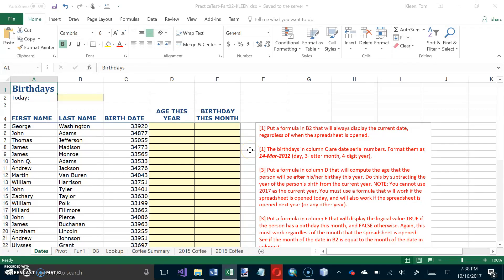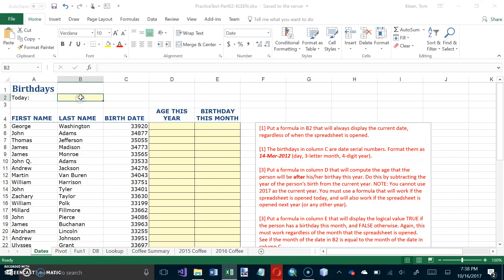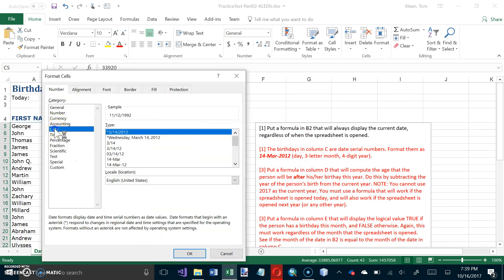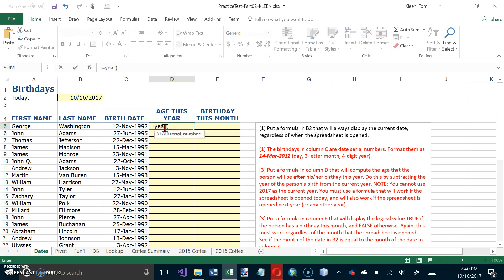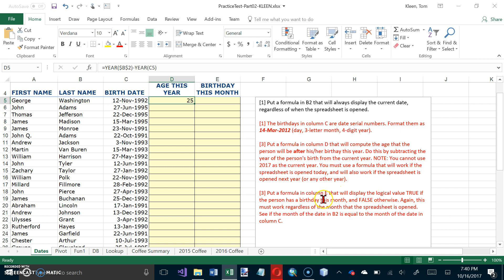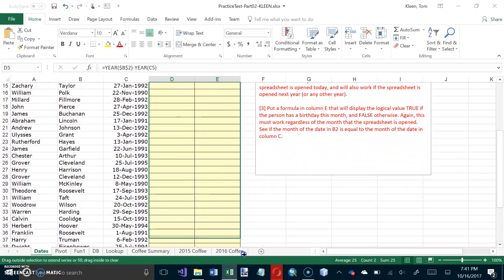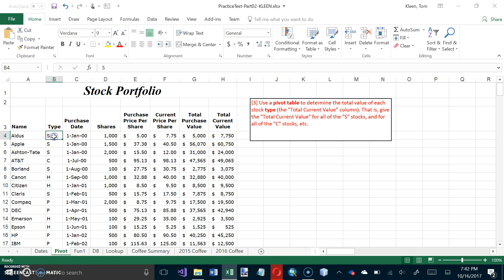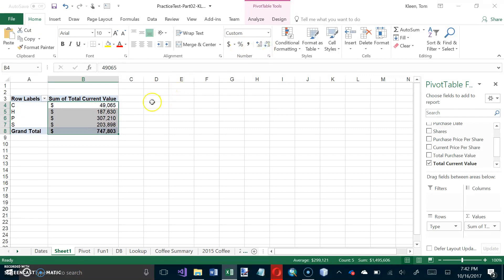Excel 2016 Practice Test. Test 2, Video 1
Practice test for Intro to Computers.